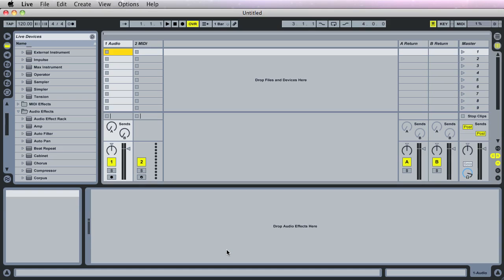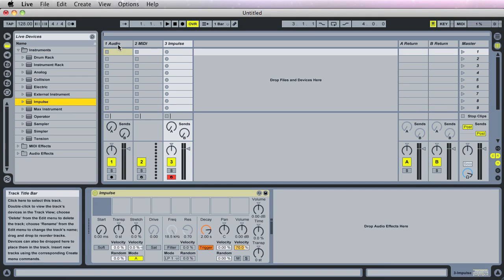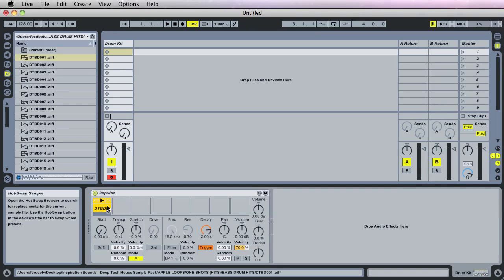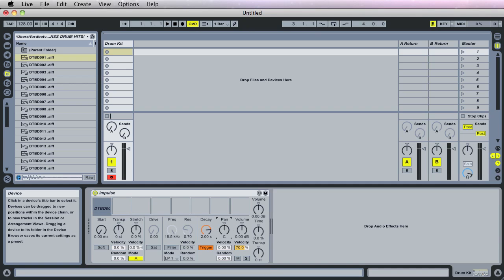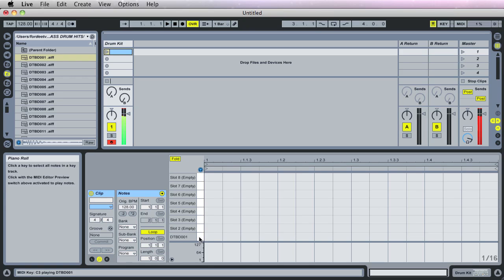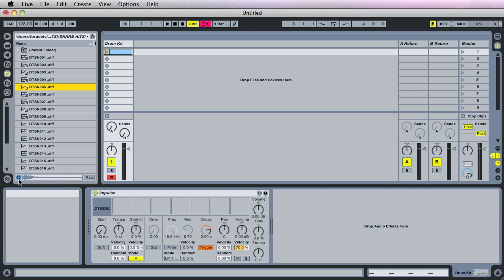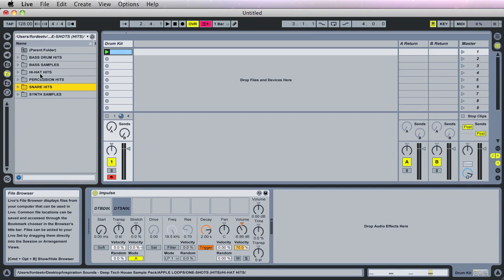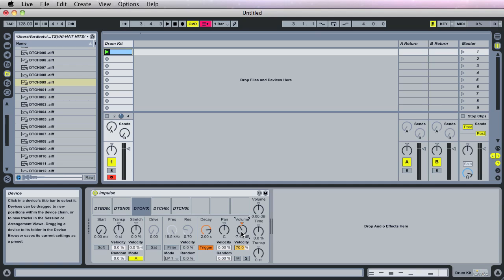001a Ableton Live Tutorial - Impulse Drum Programming Part 1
Music Production For Beginners Using Ableton Live

In this video I talk about creating a drum loop for a dance track using Ableton's Impulse Sampler. Topics Covered Include; Setting Your Tracks Tempo, The File Browser Window, The Impulse Sampler, Adding a Compressor Audio Effect, Adding/Editing Sounds & Notes Within Your Created Loop and More!!!